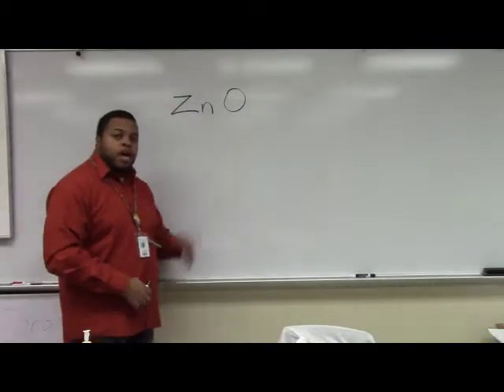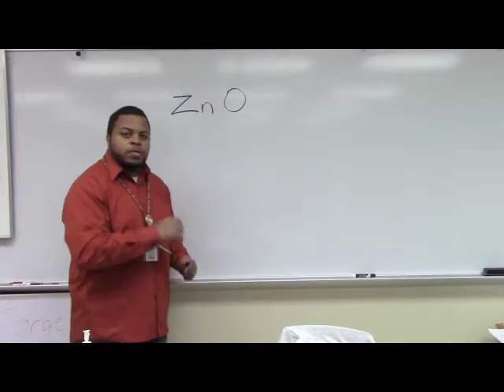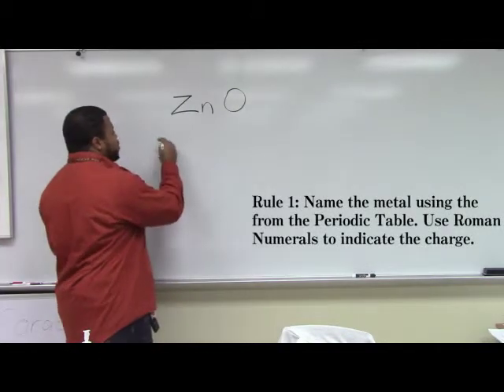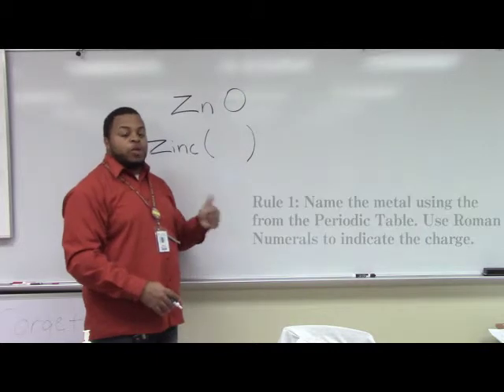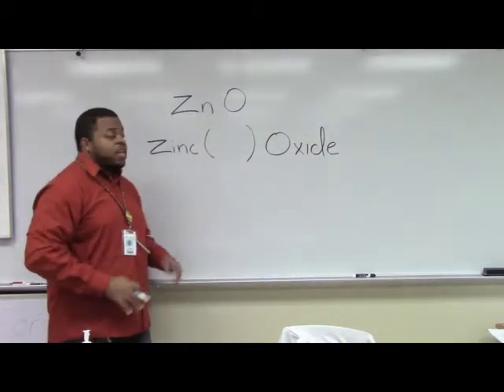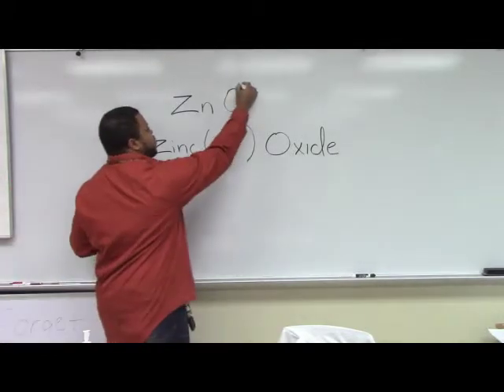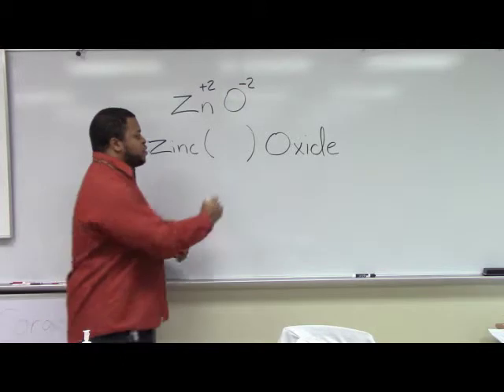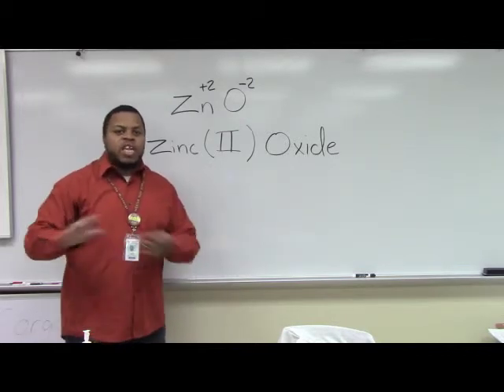832Baldwin_FCVideo_3